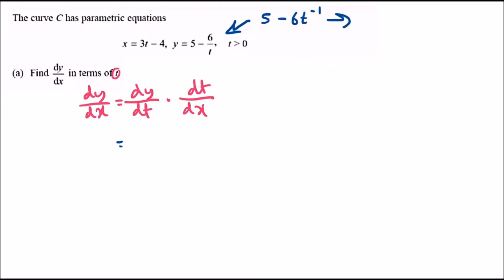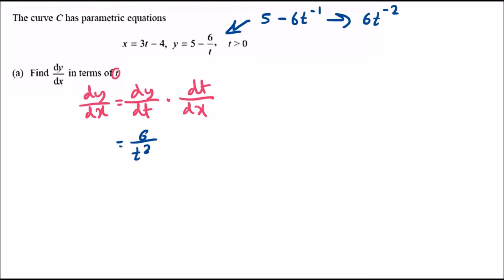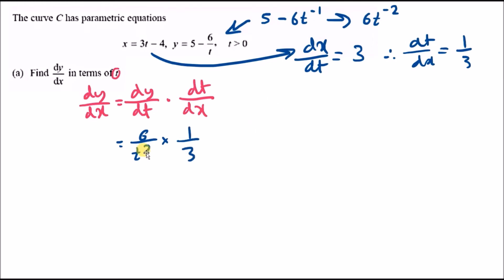Parametric Differentiation - Using x=3t-4 and y=5-6/t to find dy/dx - A Level Maths